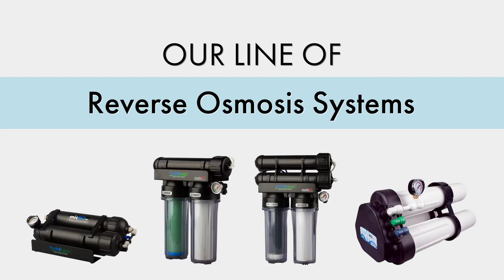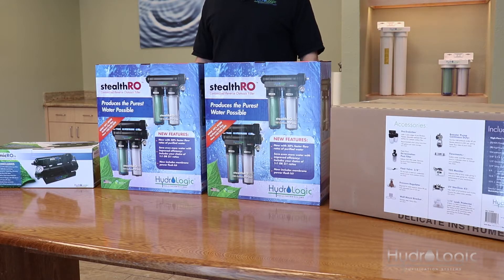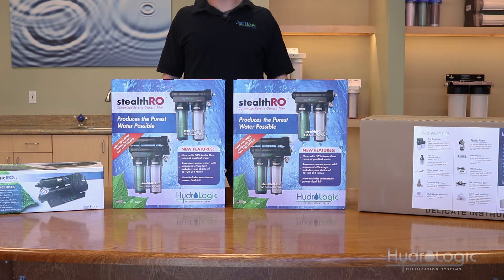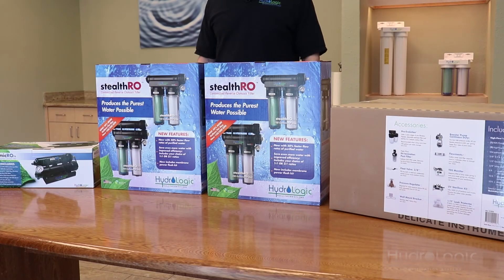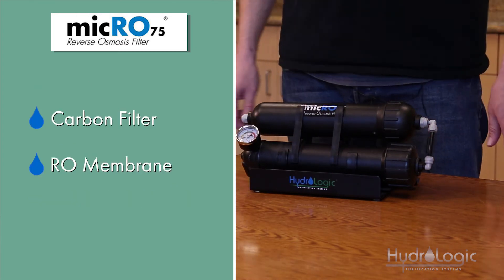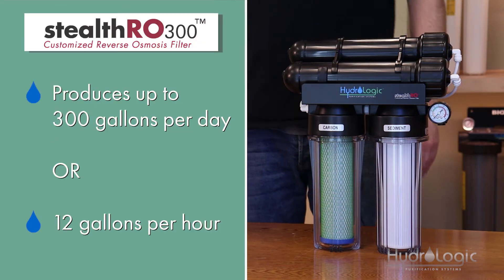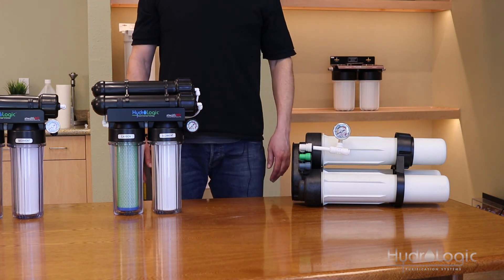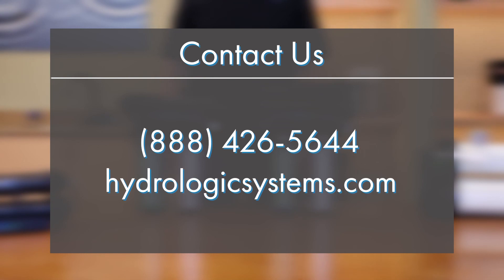Reverse Osmosis Systems by HydroLogic